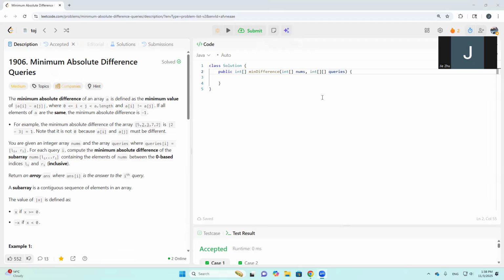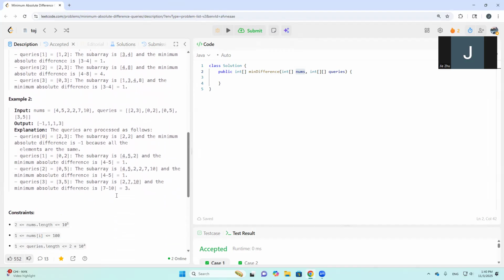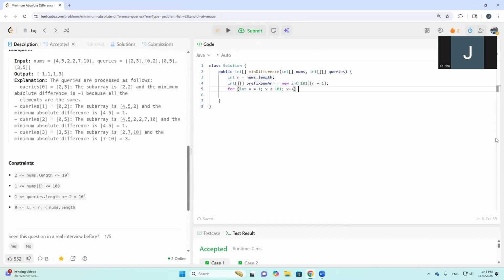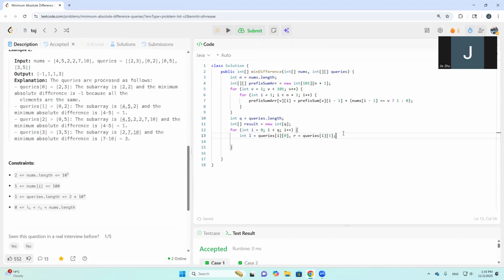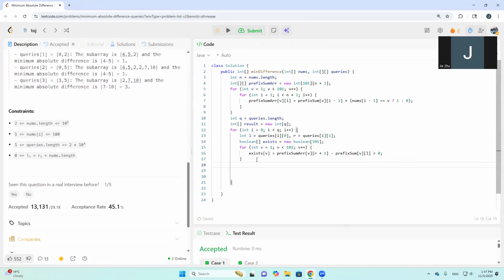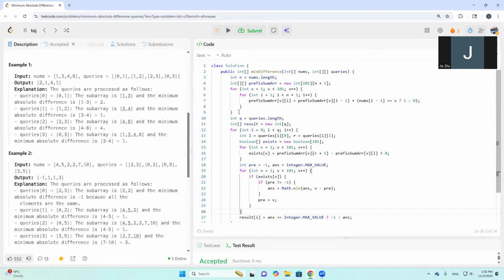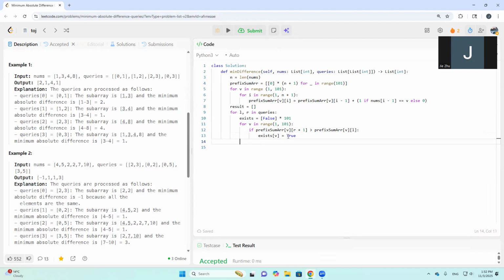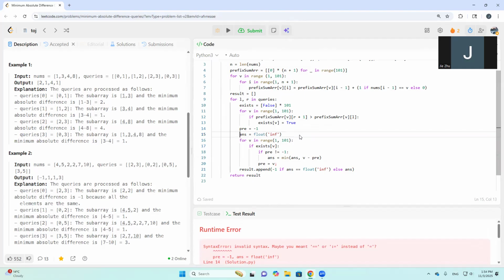1906. Minimum Absolute Difference Queries